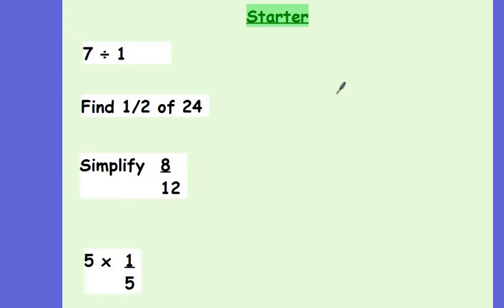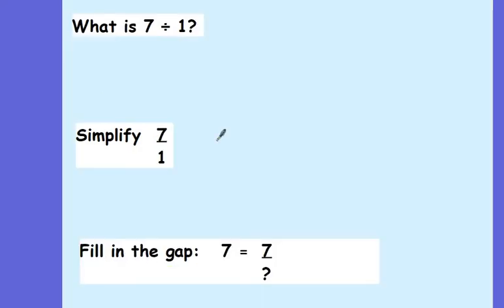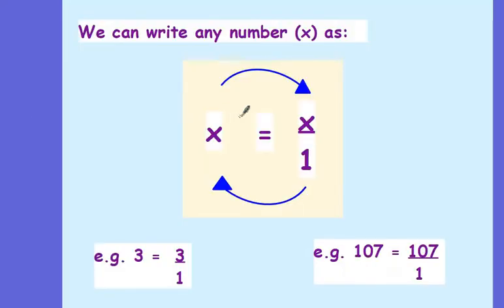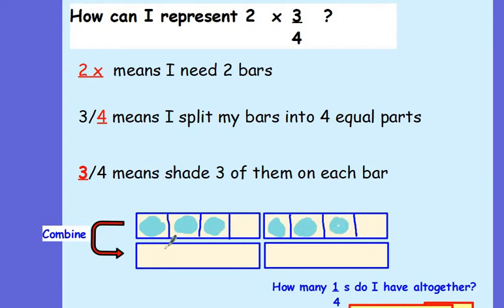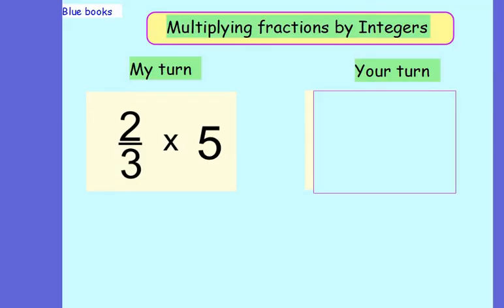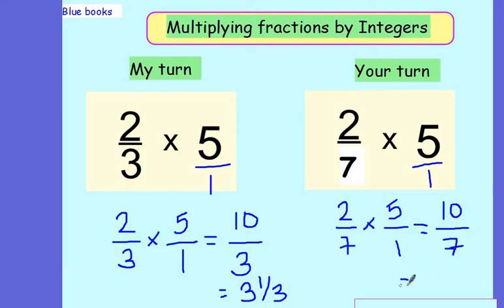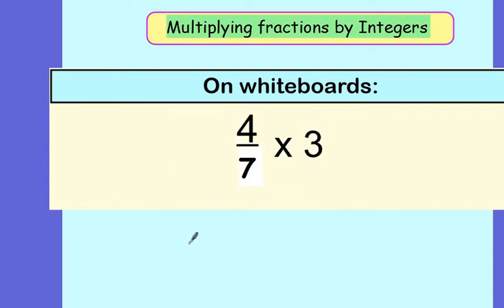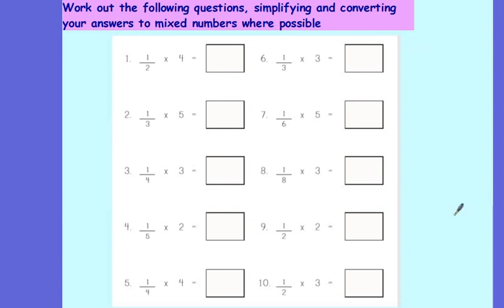7y4 Multiplying integers by fractions continued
Multiplying integers by fractions - recognising integers such as 4 can be written as 4/1